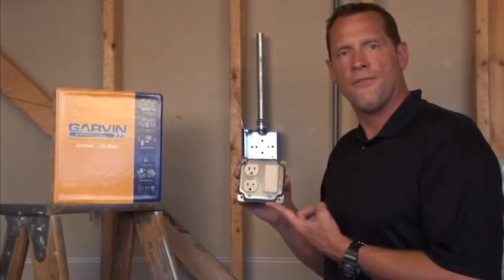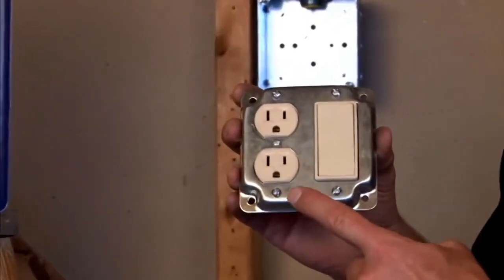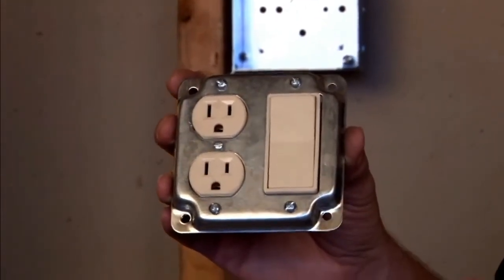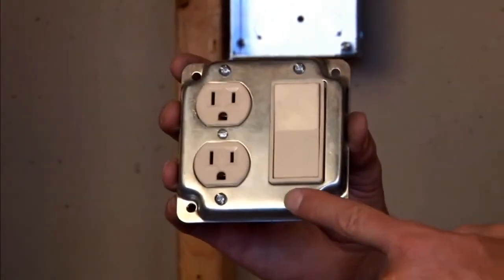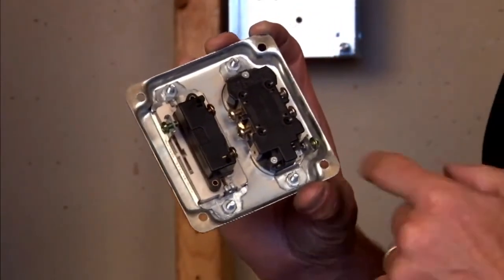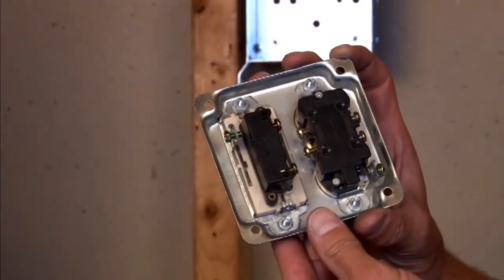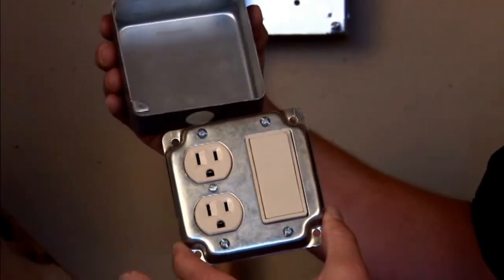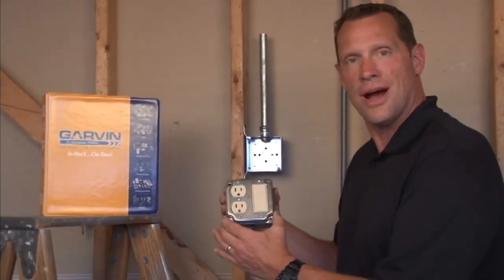Industrial Surface Cover: 4" Square, 1/2" Raised Duplex Receptacle and Decorative or GFCI G1951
- 4" square, 1/2" raised, duplex receptacle and decorative or GFCI receptacle industrial surface covers are used to attach a duplex receptacle and decorative or GFCI receptacle device directly onto 4" square boxes in a industrial setting. Garvin Industries' 4" square industrial surface covers allow for a quick installation of devices and switches to steel covers before they are mounted to the box